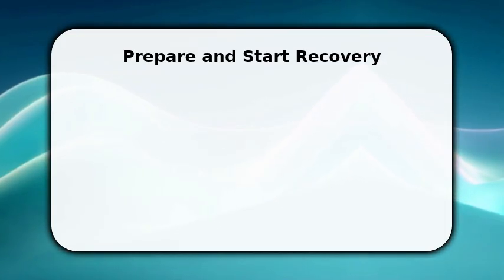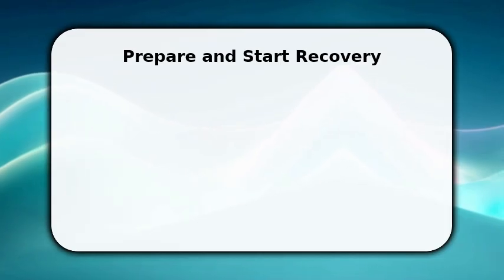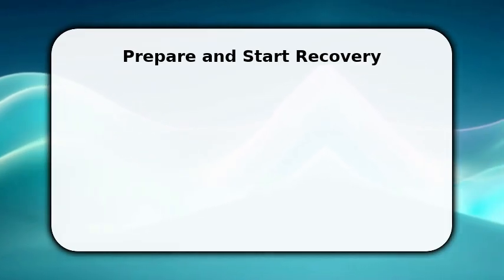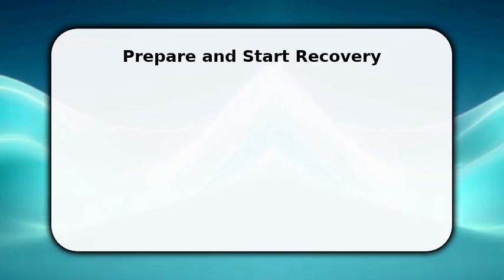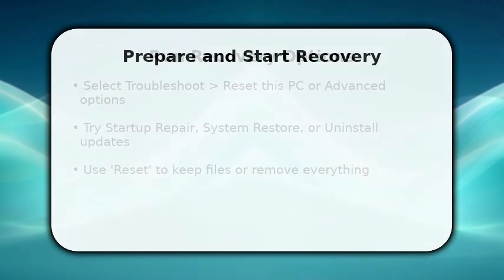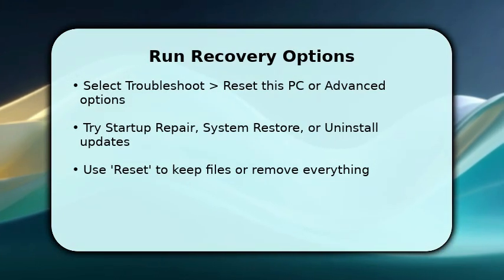How to Recover Windows in Laptop (easy Method)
Discover an effortless way to restore your Windows operating system on a laptop. This video guides you through the simple steps required for recovery, ensdicting peace of mind and minimal downtime.